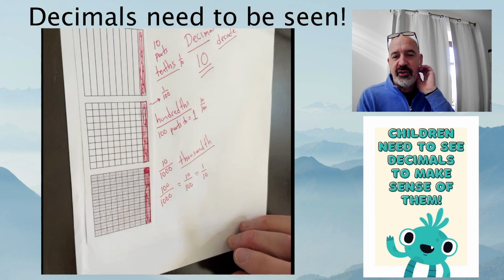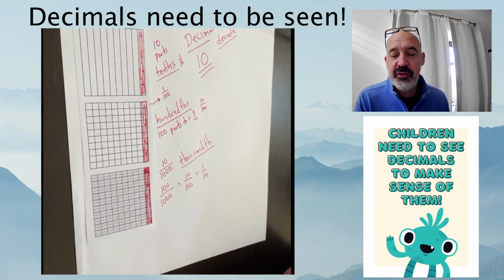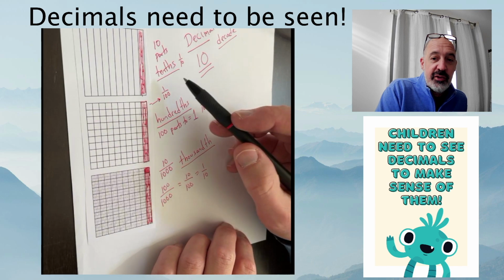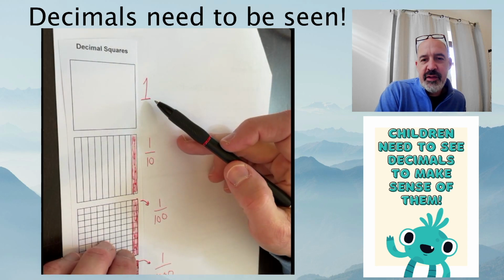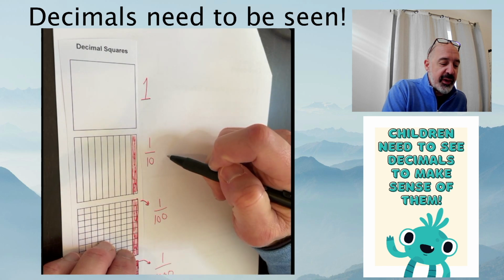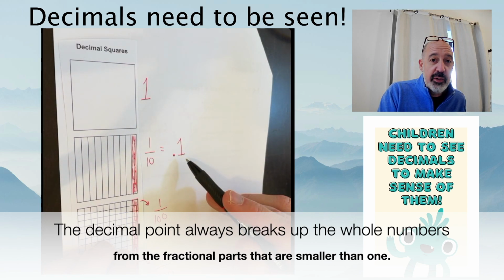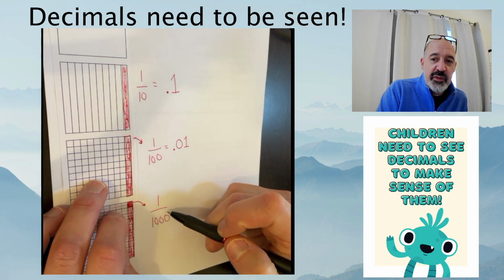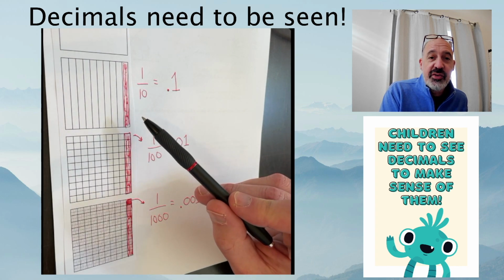Decimal Series Pt. 2 - Focus on why each place value is one tenth the size of the previous!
In this series we explore decimals and how to truly understand them and their relationship to whole numbers. We begin by exploring their relative size to one another. Please like and follow and continue to watch this series to set your student up for decimal success. Thank you!